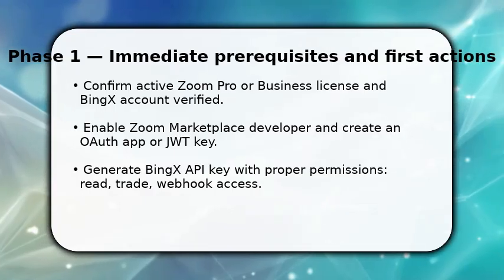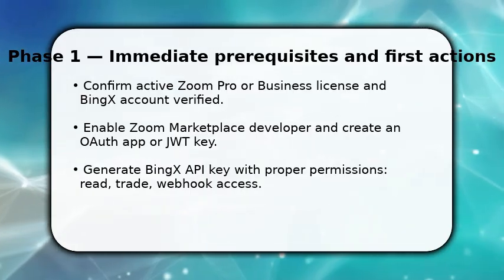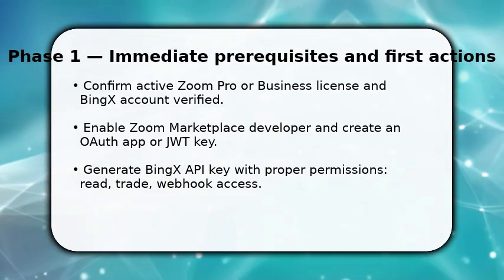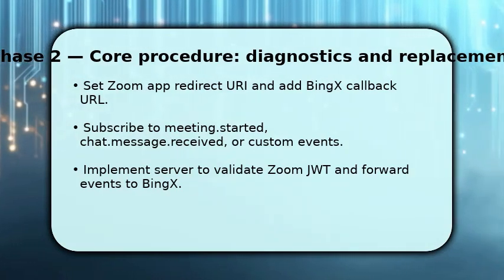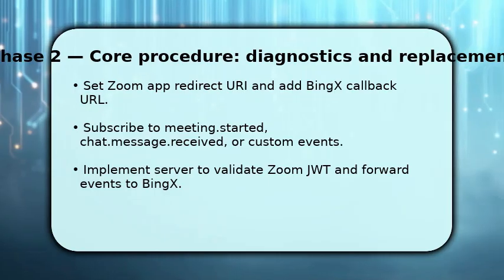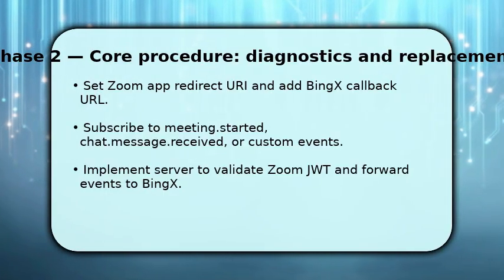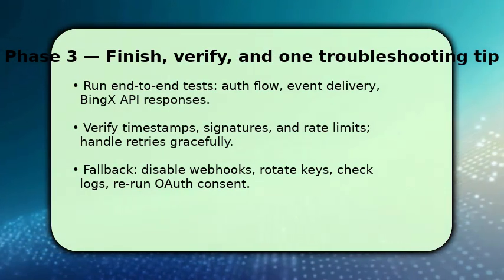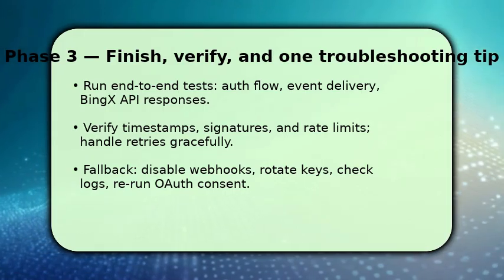How to Connect Zoom to Bingx (updated)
How to Connect Zoom to Bingx (updated) | 🔒 Surfshark VPN Deal — Stay private and secure. $1.99/mo + 3 Months Free ▸

Learn the step-by extricate process of integrating Zoom into Bingx for enhanced video conferencing capabilities. This tutorial covers essential tips and tricks to streamline your experience, ensuring seamless connectivity between these platforms.

Zoom integration, Bingx connection guide, video conference setup, streamlining Zoom Bingx sync, connect with Zoom on Bingx, enhanced video conferencing capabilities, tutorial for connecting Zoom to Bingx, step-by-step process of integrating Zoom into Bingx, essential tips and tricks for ZX integration, streamlined connectivity between platforms